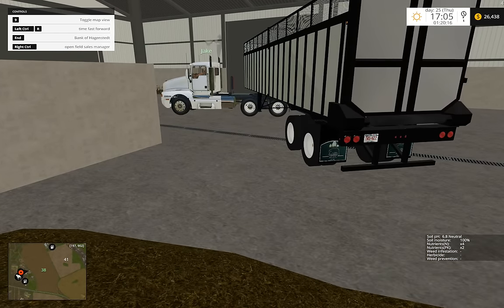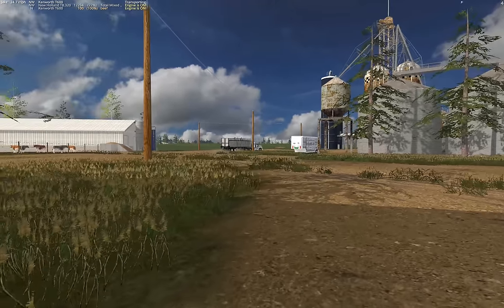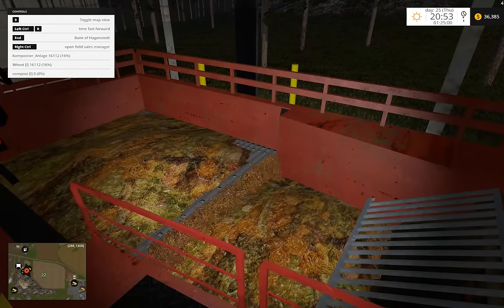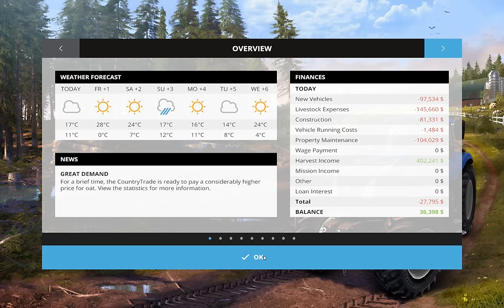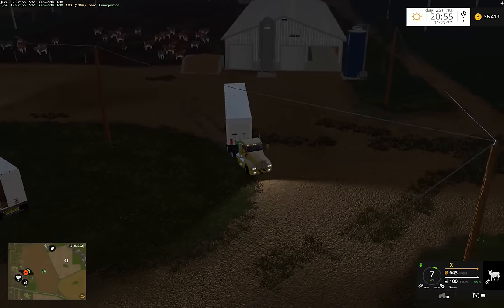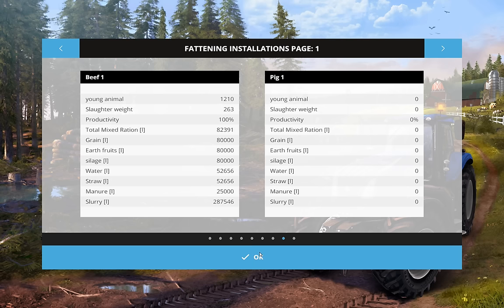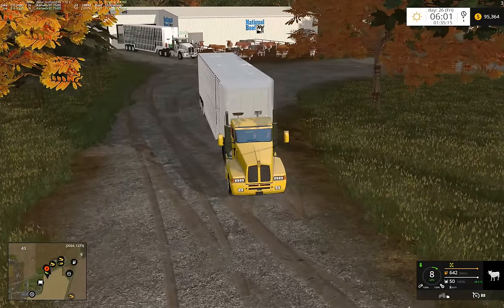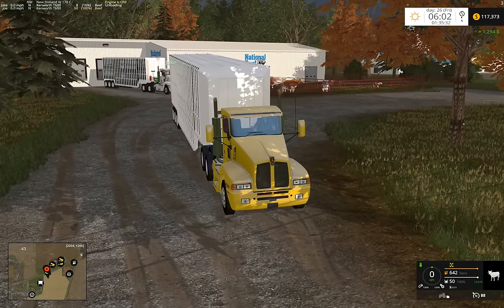Farming Simulator 2015: MP Beef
Recorded: MSI Afterburner
GPU: GTX970
CPU: i5-4690k
Motherboard: Z97X-UD5H-BK